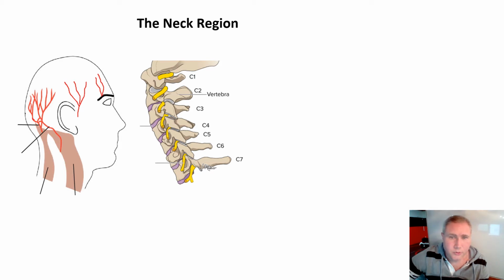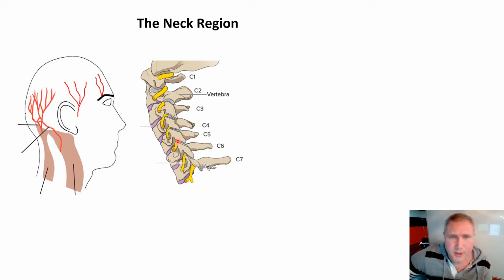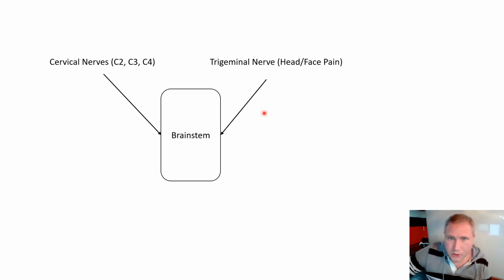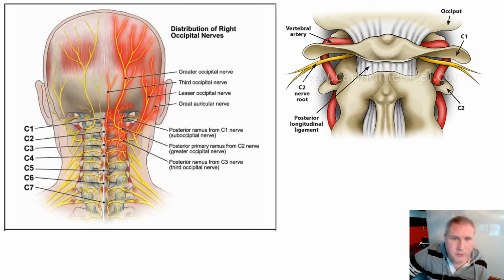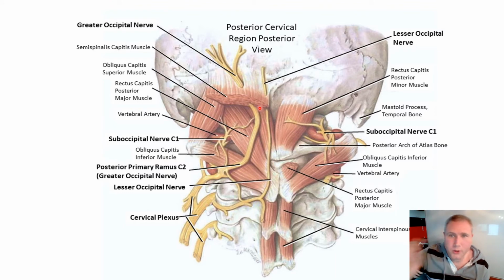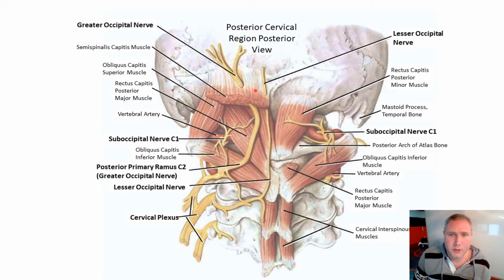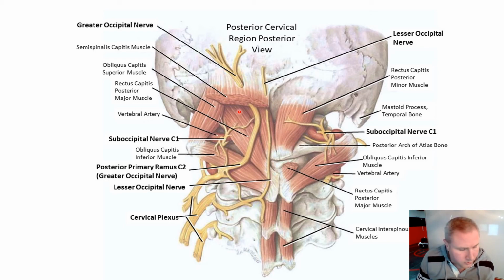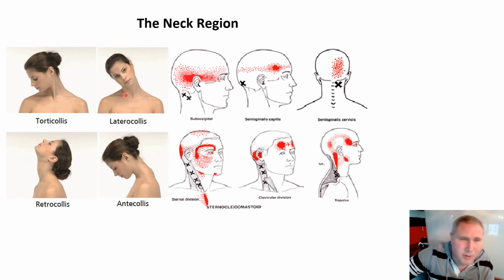Occipital Nerve Block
Brief description of why occipital nerve blocks can be helpful for headaches.